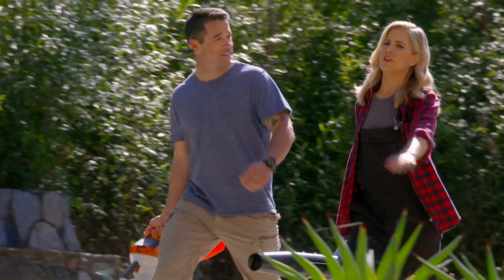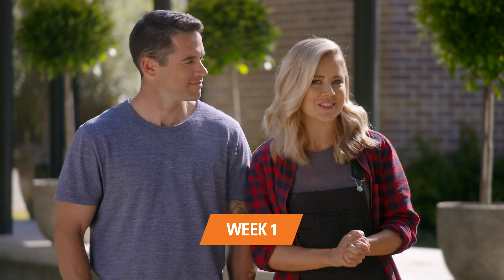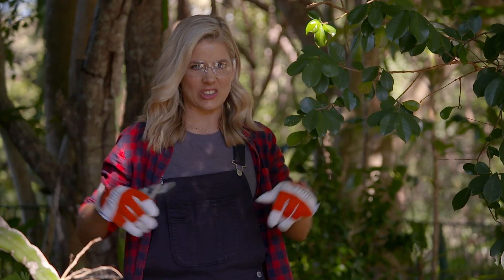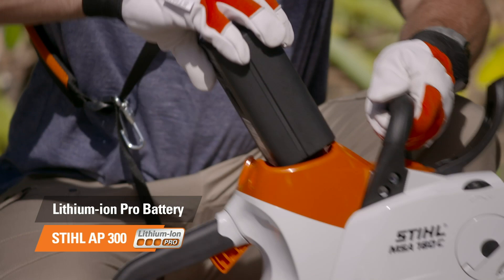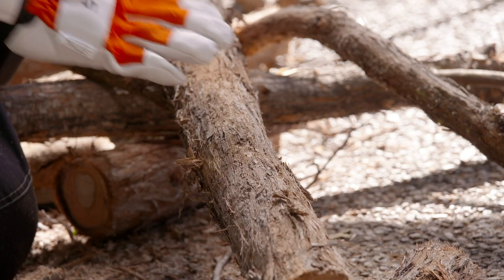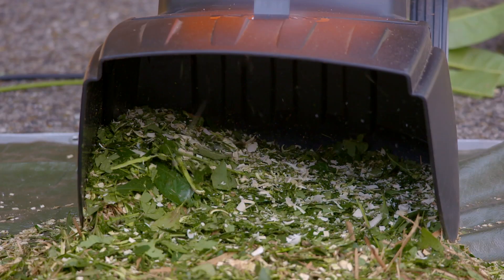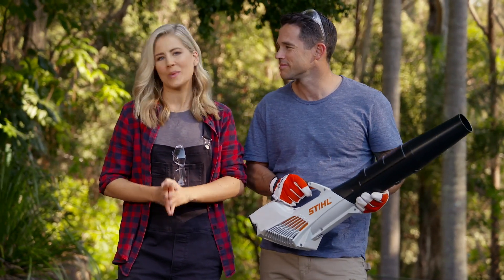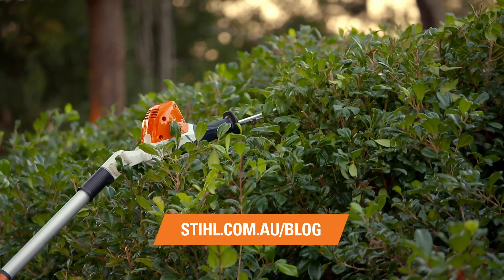Week 1: Initial Clearing, Tree Trimming & Shaping // The STIHL Six Week Garden Transformation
Gardens tend to look a little tired and dull after Winter has taken its toll, so a garden makeover is well timed as the weather starts to get warmer and we head into Springtime. Week 1 of the STIHL 6 Week Garden Transformation tackles the bigger, structural pieces in your garden – trees!

Trees add shape and height to any garden and can make a statement, as well as provide shade through the hot months and also provide the space with a sense of establishment and history. Keeping your trees healthy and in proportion is a big part of the look of your yard and an annual tidy keeps them under control and maintainable.

The first thing to do is remove any dead wood or dead branches using a pole pruner or KombiSystem with the pole pruner attachment. Keep your feet firmly on the ground and cut the dead branches back to the trunk or major limbs. Any thicker branches, or main limbs of the tree could be removed with a small chainsaw.

The main canopy of the tree should also be trimmed at this time. If you want the canopy to be contained, trim off any wayward branches and the overall look of the tree can be maintained to the size and shape you desire. Remove any branches that are growing towards power-lines, or your house, as well as keeping branches away from your neighbour’s property. The height of the tree can also be reduced using the pole pruner as this promotes healthy dense growth, as well as keeping the tree to a manageable size.

Under-pruning the tree is also an important part of tree maintenance. Under-pruning means taking off the lower branches and exposing the trunk. This has a few advantages, including removing any dangerous or eye-height branches that could strike someone in the face. Exposing the trunk also gives the tree a lovely natural form, with a clear definition between the trunk and canopy. If you are looking to plant out the garden beds underneath the tree, you need ample light and airflow. Use the loppers or a chainsaw to remove these branches and open up the garden beds below.

Once the trunk has been cleared, you may want to highlight the tree with some lighting. Spotlights shining up the trunk look fantastic as they show off the branch structure of the tree.

Deciduous trees will need a trim after the cooler months, with species like Crepe Myrtle (lagerstroemia indica) benefiting from a prune after their flowers have finished. Use the pole pruner to cut the dead flower heads off and to encourage new foliage and flower growth for the following year. If you’re lucky enough to have a banana tree in your garden, the pole pruner is also handy to remove your bananas! A big hand of bananas is heavy, so stay on the ground and chop these from there!

A pole pruner is also great for Palm trees, which should also be pruned back at this stage. If the dead palm fronds are left on the trunk, the tree tends to look messy which can impact the overall look of your garden. Palm trees produce large seed pods that need to be removed, as well as the lower dead or dying palm fronds. Chop these off as close to the trunk as possible using the pole pruner, and stand clear! Fronds and seed pods are really heavy, and can damage the plants and foliage in the garden beds below. Once they are on the ground, chop them up with a chainsaw or loppers and put them through a garden shredder.

Overgrown grasses, dead shrubs, and unwanted trees should be removed at this time also, depending on the species and size you could consider using hand tools like loppers and secateurs, a hedge trimmer, chainsaw, grass trimmer, brushcutter or professional clearing saw. Cut them off at ground level, and put the waste through a garden shredder to eventually add to the compost heap.

The larger trees or branches that you have removed can be chopped into firewood size pieces and stacked to dry out ready for the fire when Winter returns.